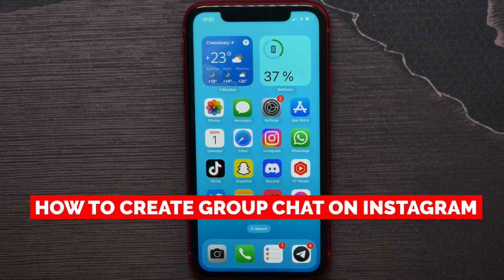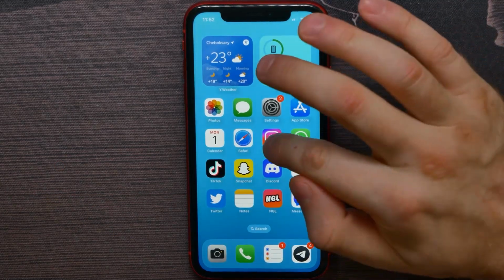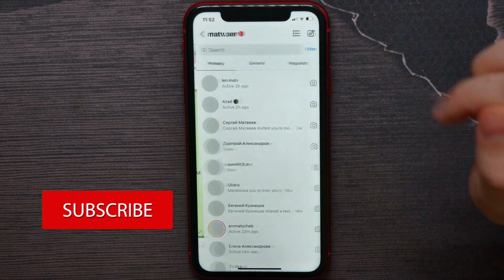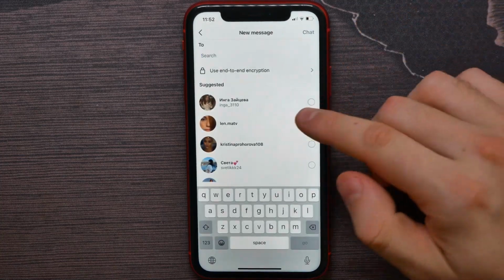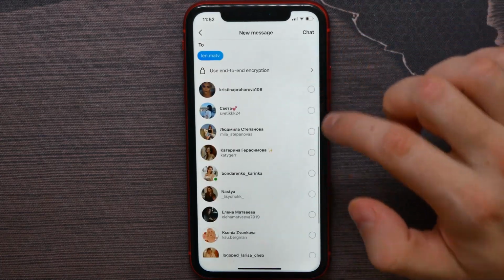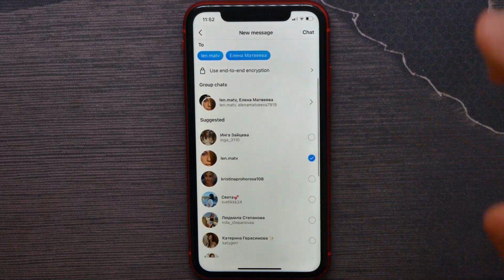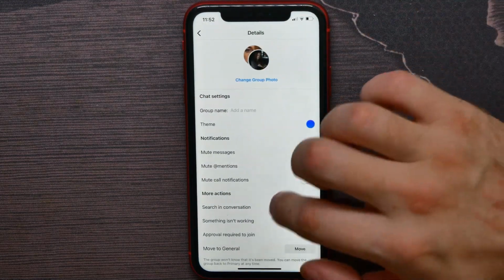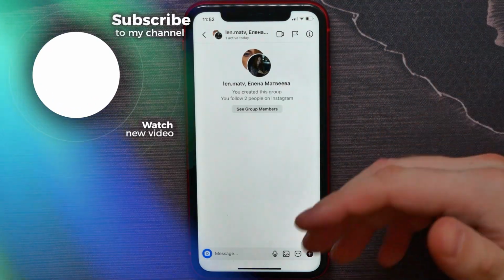How To Create Group Chat on Instagram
In this video i show simple way How To Create Group Chat on Instagram